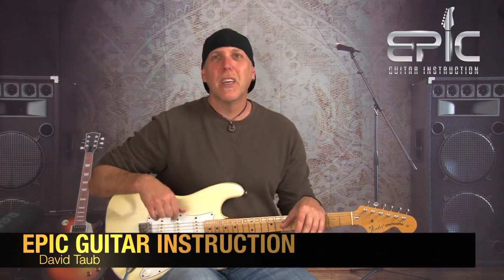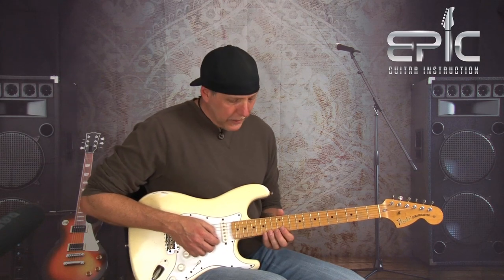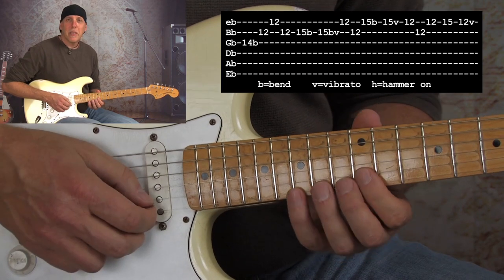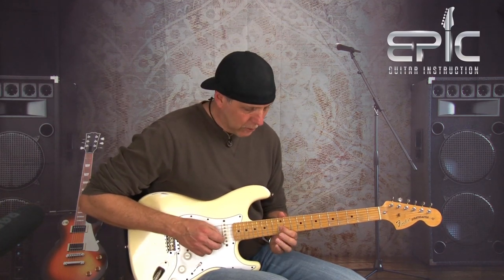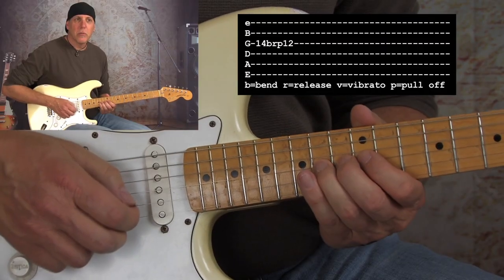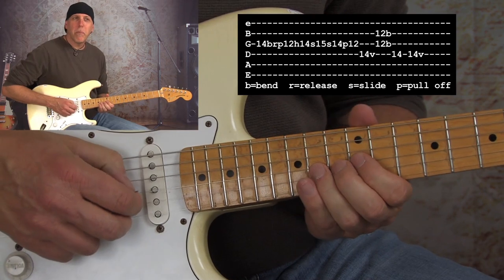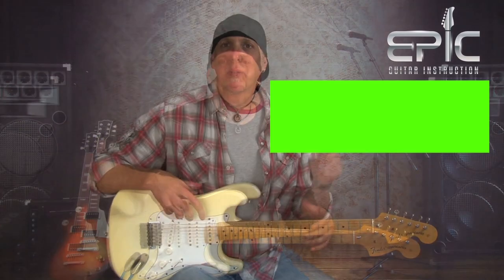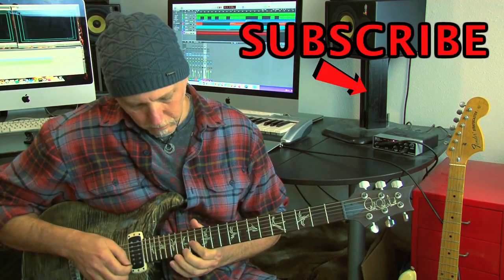Fun Aggressive Blues Licks in the SRV style - with TABS and FREE eBook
Musicians - Get my FREE Blues Rock eBook & video lesson - The eBook contains tons of scale diagrams, soloing strategies, major vs. minor key, music theory, modal playing explained, and more. The video lesson teaches easy ways to spice up your solos, plus soloing devices, tips & tricks, scales, and lead guitar techniques. Enjoy and rock on! David Taub, Next Level Guitar Inc & EGI

Learn some aggressive blues licks in the Stevie Ray Vaughan style. Learn the minor pentatonic blues scales we build the licks from, how to build licks, and how to phrase them into cohesive solos. Plus we tab all the licks and scales on screen so its easy to follow along. Enjoy and rock oN!